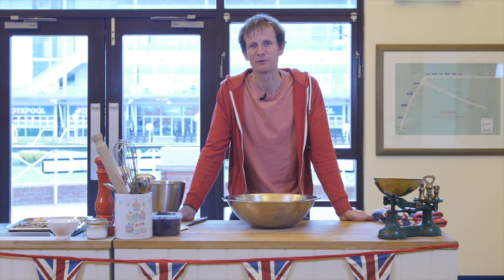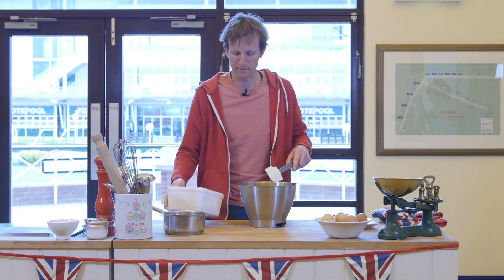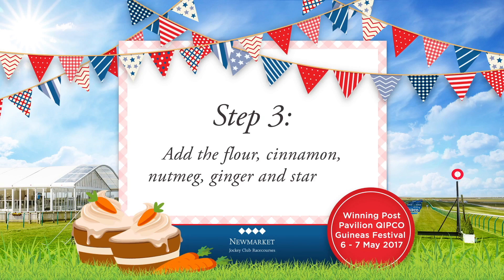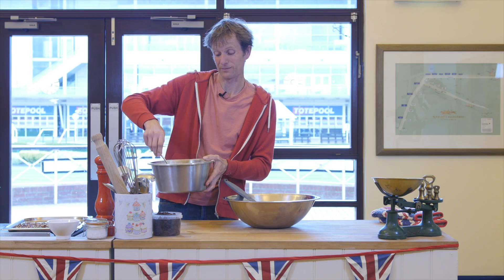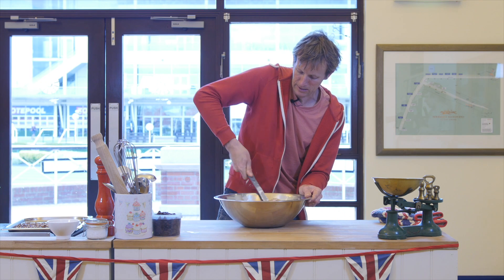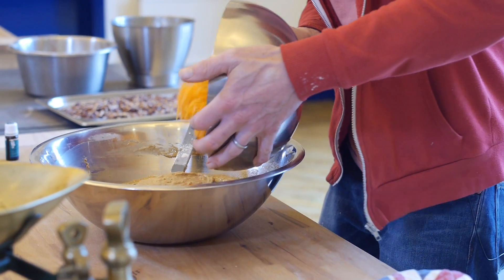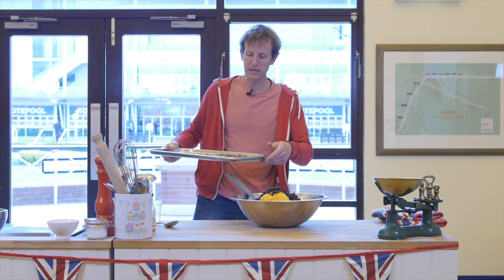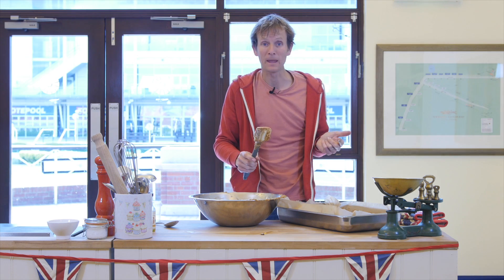Carrot Cakes The Winning Post Pavilion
How to make the most delicious Carrot Cake, with 2015 Great British Bake Off Finalist, Ian Cumming.

To taste for yourself, book The Winning Post Pavilion at the QIPCO Guineas Festival, 6-7 May. Last few remaining places.